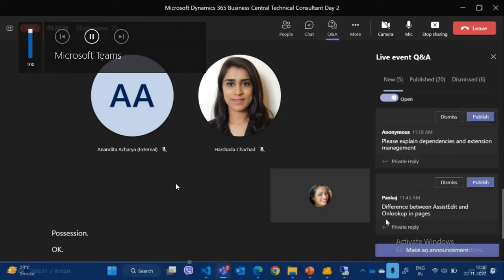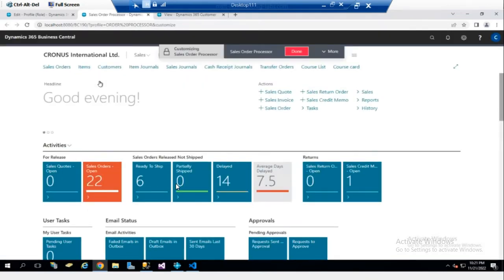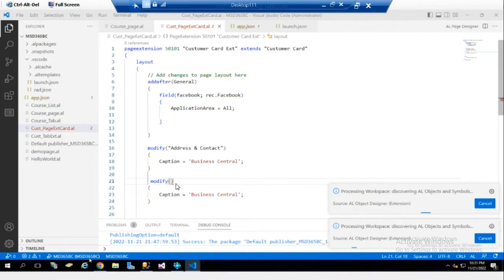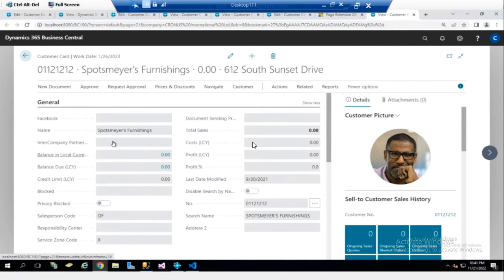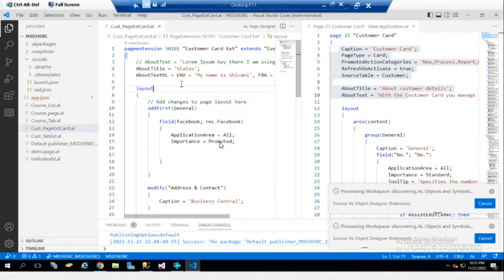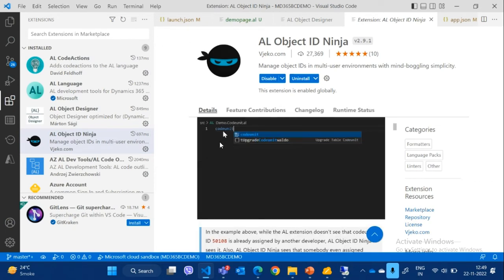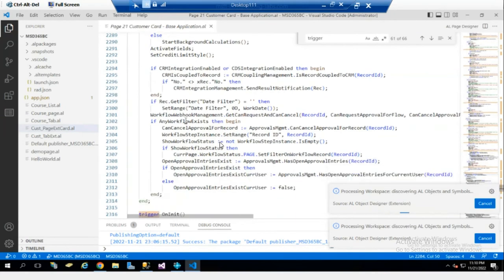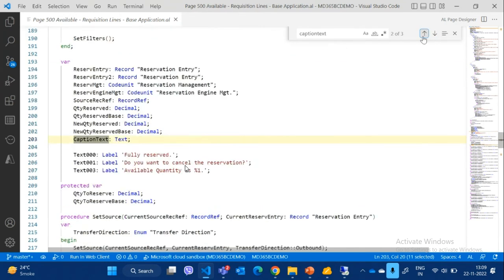Property add after add before In Business Central 365